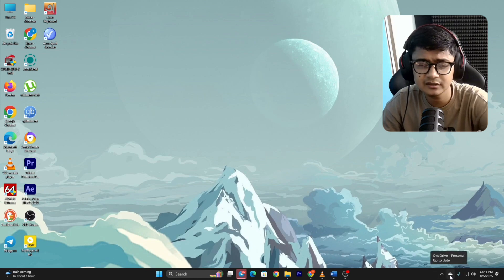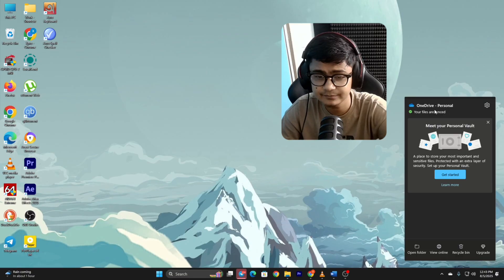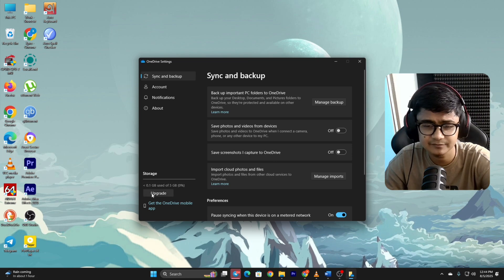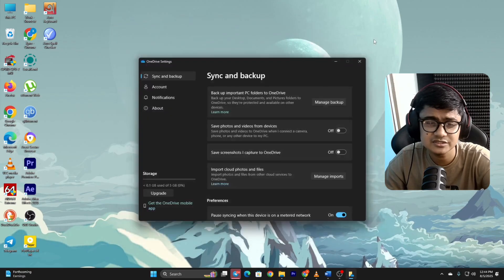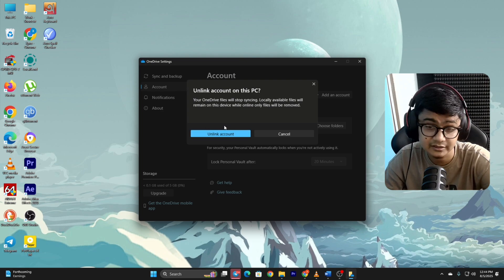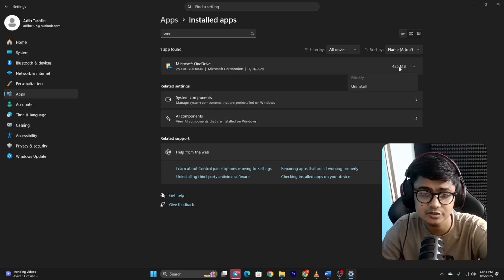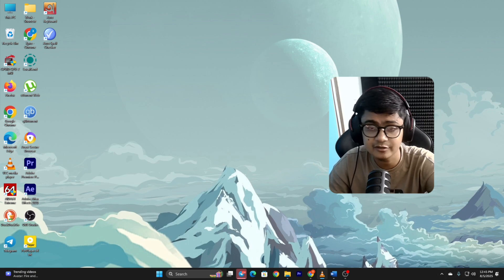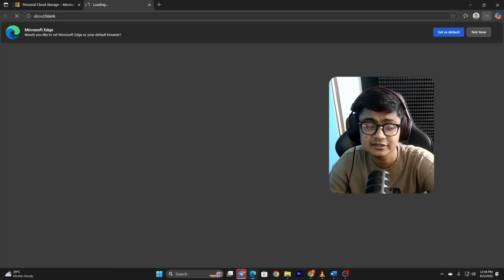Fix OneDrive Storage FULL in Minutes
Is your OneDrive showing storage full even though you think there’s space left? Don’t worry! In this video, I’ll show you simple ways to fix OneDrive storage full and not enough free space issues on Windows and the cloud.

These solutions will help you free up space, manage files efficiently, and ensure that OneDrive syncs properly without errors. Follow these step-by-step methods and get your OneDrive back to normal in no time.